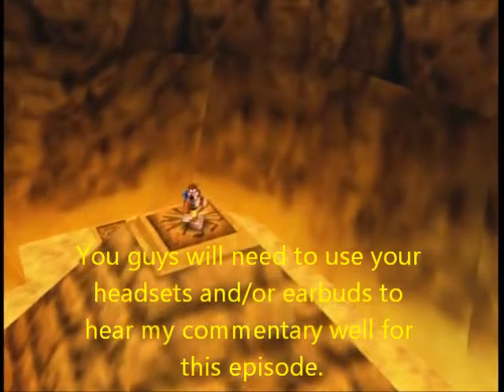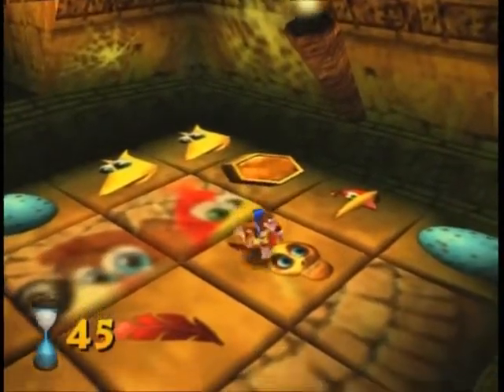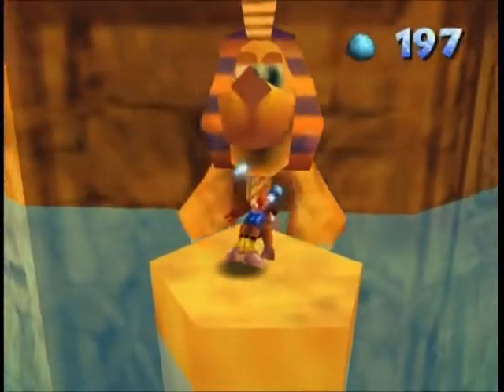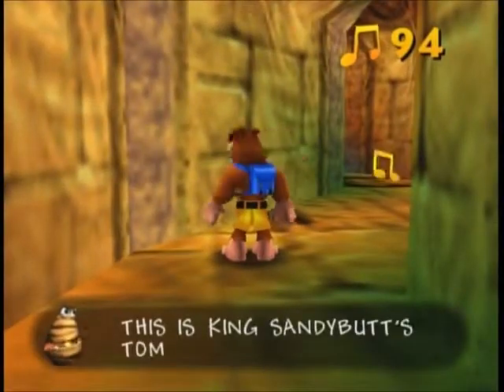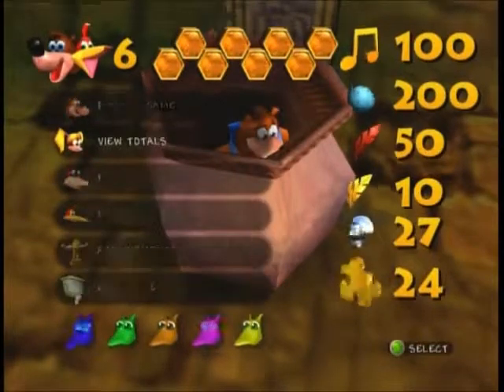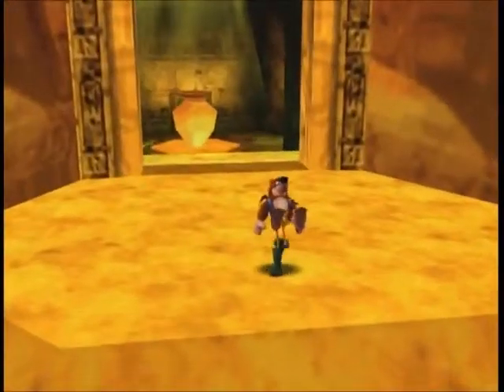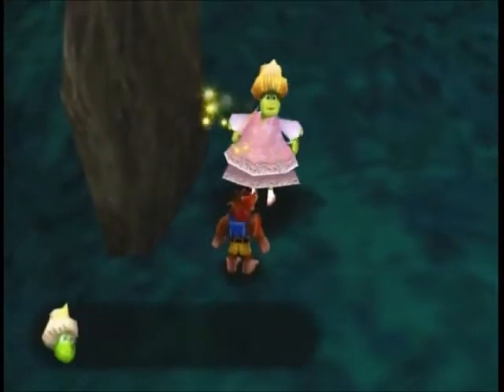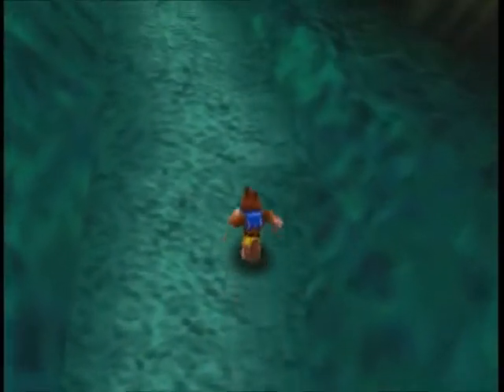Let's Play: Banjo-Kazooie | Episode 11 - Puzzling Pyramids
In this episode, we complete Gobi's Valley. Enjoy!
(Note: commentary and gameplay will be quiet for this episode, so have your headphones ready)

Rare is the original publisher of Banjo-Kazooie. This is only an LP of the game.

Equipment used:
1) Recording gameplay: Pinnacle Dazzle capture card, USB flash drive, XBOX 360 and a VIZIO HD TV.
2) Editing and thumbnail: Laptop and Windows Live Movie Maker
3) Commentary: Blue Snowball Microphone